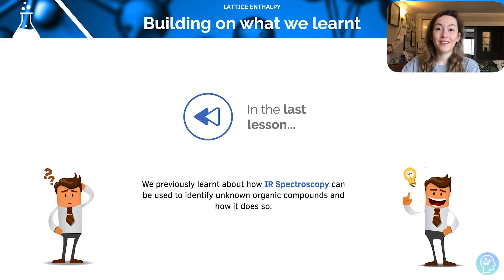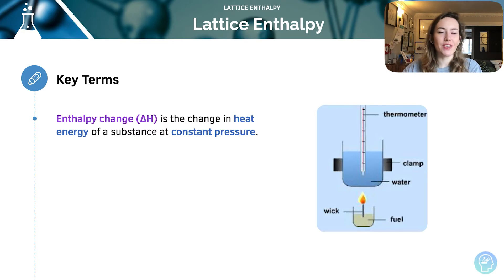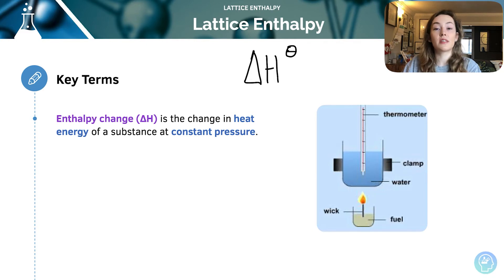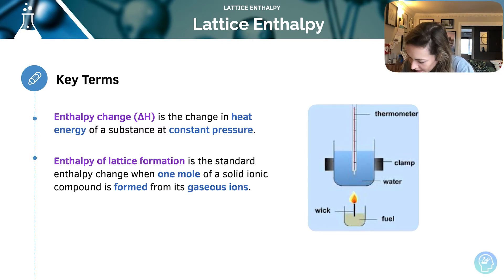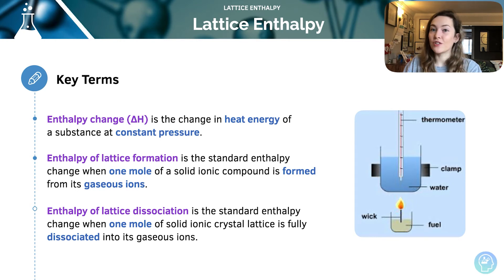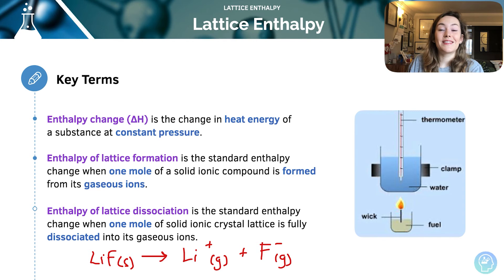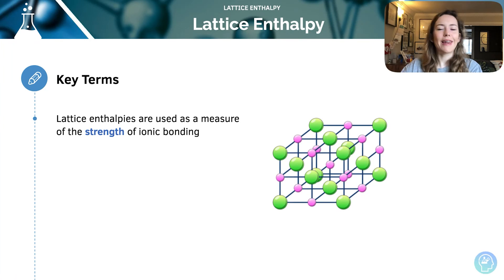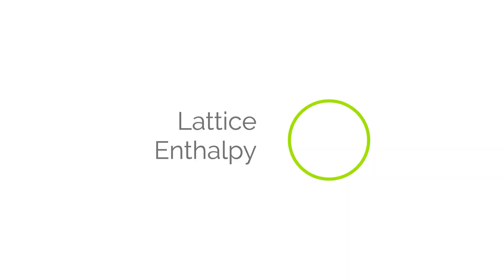A-Level Chemistry | Born-Haber Cycles - Lattice Enthalpy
00:00 - Enthalpy change
The change in heat energy of a substance at constant pressure. The symbol for enthalpy change is ΔH. If the enthalpy change is measured under standard conditions of temperature and pressure e say it is a standard enthalpy change and the symbol for it is ΔHo.

1:35 Enthalpy of lattice formation
Standard enthalpy change when one mole of solid ionic crystal lattice is formed from its gaseous ions. Enthalpy of lattice formation is always exothermic, so will have a negative value,

 Example: Li+ (g) + F-(g) →LiF(s)      ΔHLatt = -1036 kJ mol-1

3:20 Enthalpy of lattice dissociation
Standard enthalpy change when one mole of solid ionic crystal lattice is fully dissociated into its gaseous ions. Enthalpy of lattice dissociation is always endothermic, so will have a positive value,

 Example: LiF(s)→ Li+(g) + F-(g)  ΔHlatt = +1036 kJ mol-1

3:49 Lattice enthalpies
Used as a measure of the strength of ionic bonding: the greater the value of the lattice enthalpy of an ionic compound, the stronger its ionic lattice.